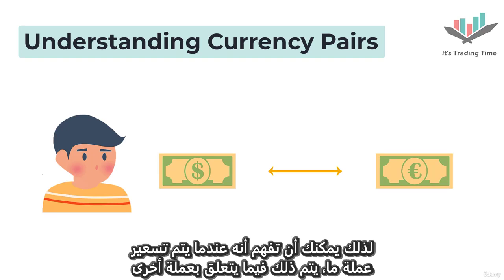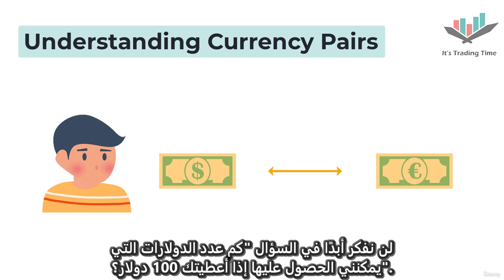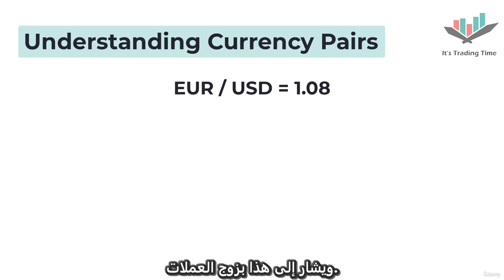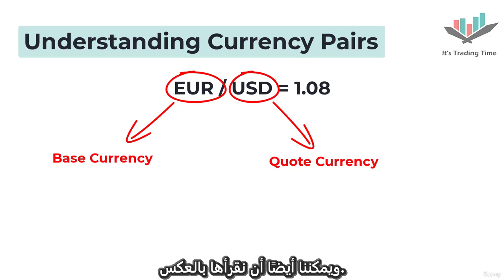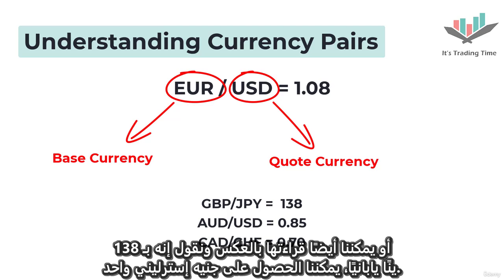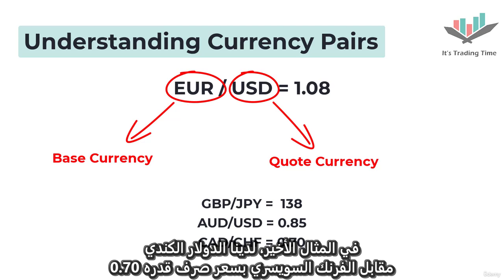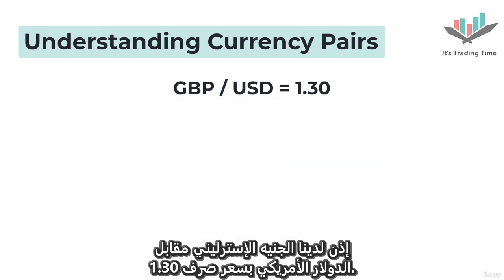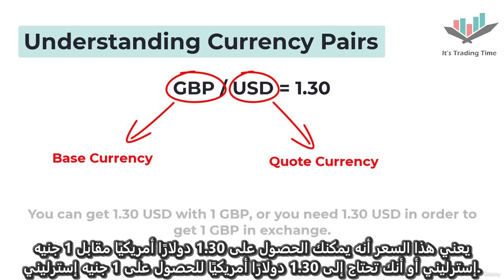01 الجزء الأول - مقدمة التداول في الفوركس 003 ما معنى ازواج العملات